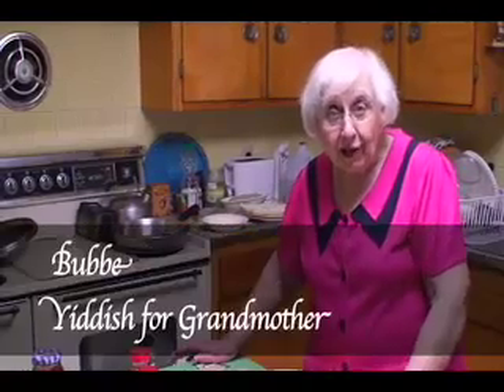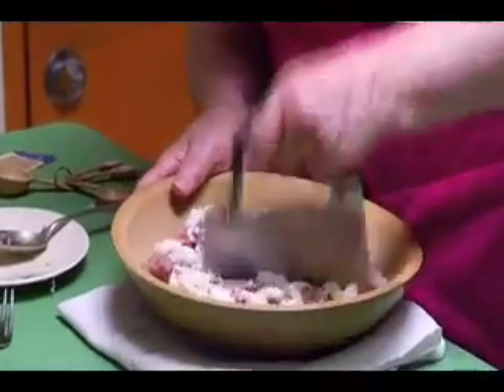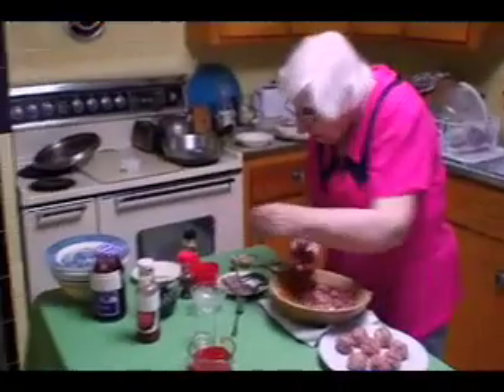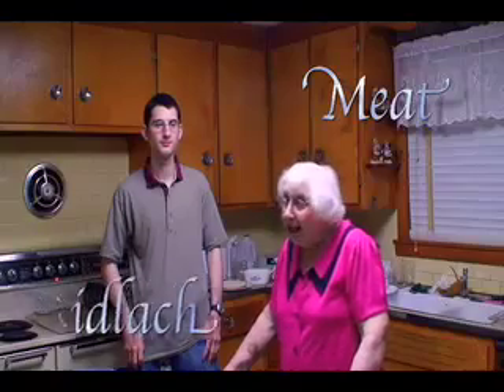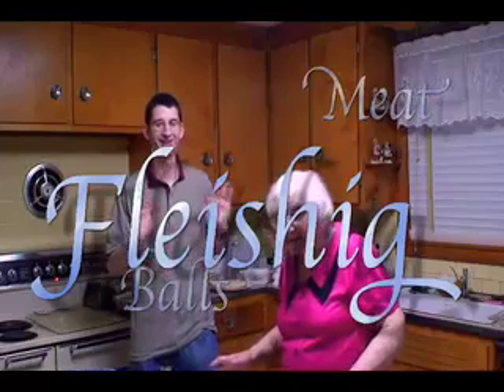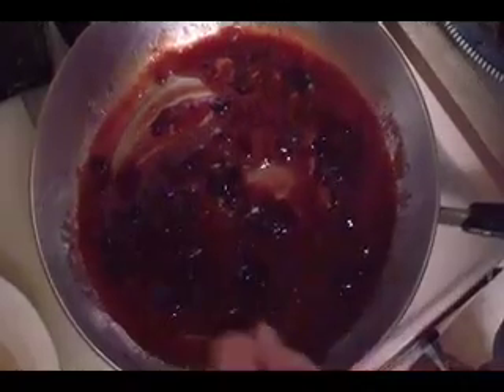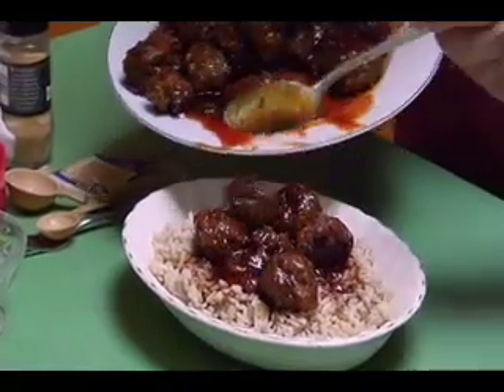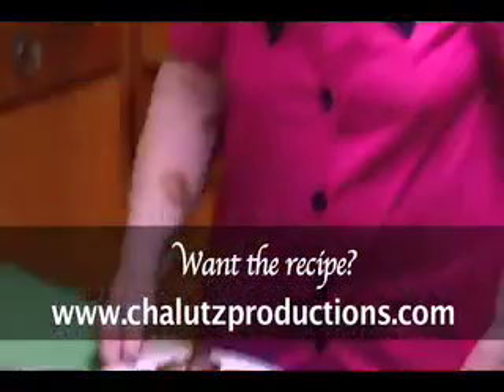Feed Me Bubbe Episode #3 Sweet and Sour Meatballs Closed Captioned by Project ReadOn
Closed Caption and Subtitles for the Deaf and Hard Hearing Community provided by Project ReadOn.

Today Bubbe shows you her way to make meat balls. The yiddish word of the day goes out of control.

Thank you for everyone's support 70+ viewers and going strong.

and join the community discussion.